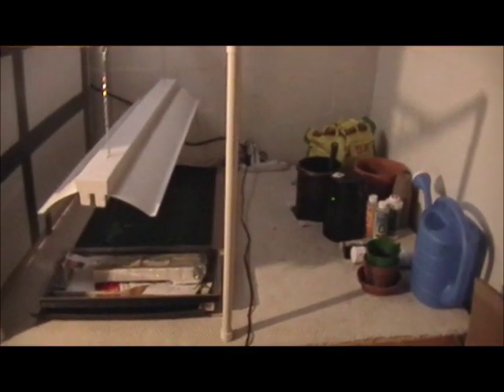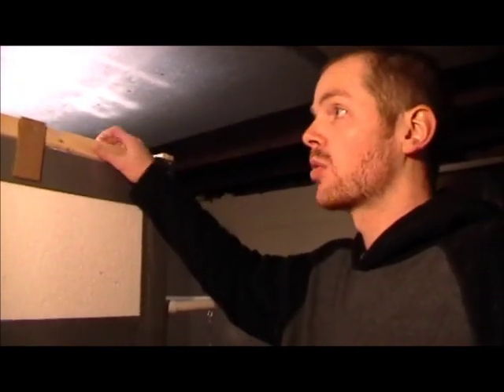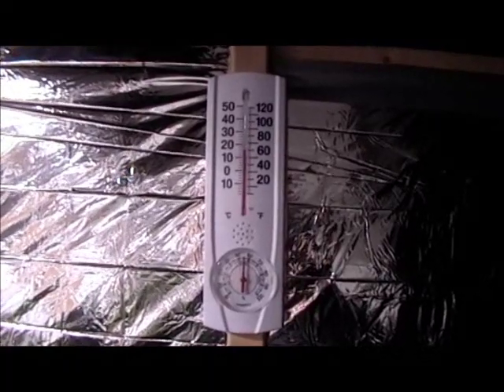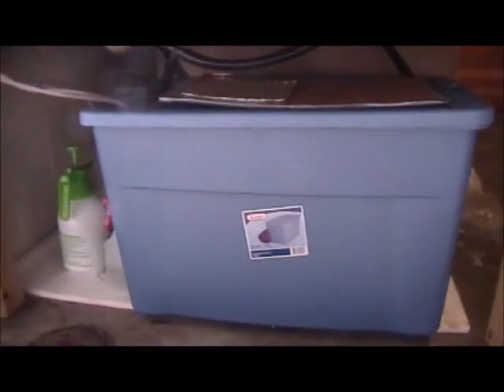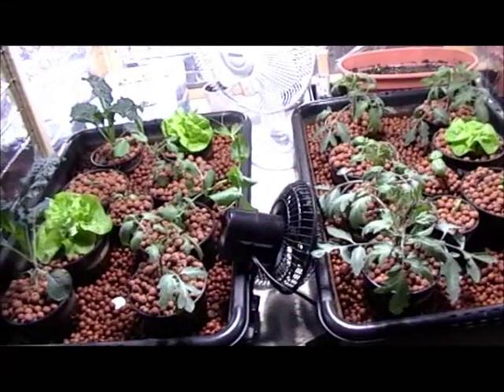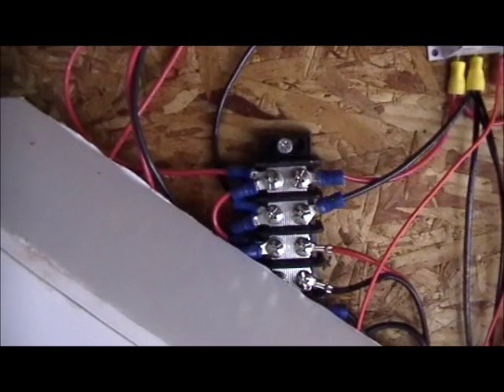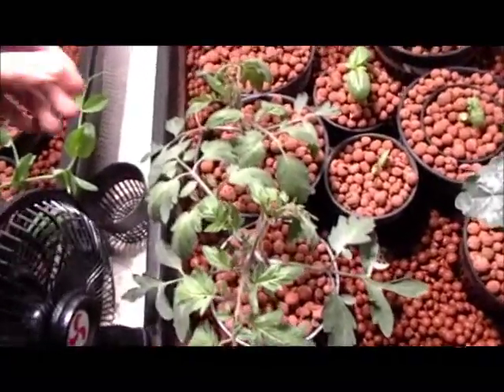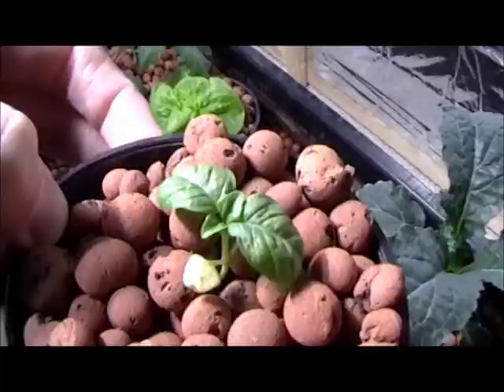Solar Powered Indoor Hydroponic Tomato & Vegetable Garden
This is an overview of my first hydroponics setup. It is a flood & drain system consisting of of a 4x4 grow area under a 250W HID light, with fans and pumps powered by a solar-charged battery, and a separate space dedicated to seed starting/cloning. Shoutout to happygameshow, check out his channel for more ideas (now

Below is some pricing info (as of Jan 2011) for the 12v accessories I used. Everything save the timer is available via Amazon.

12vdc oscillating automotive fan with clip: $15
"Power Bubbles" 12vdc air pump: $36
Rule 24 360gph 12vdc water (bilge) pump: $17
12vdc digital timer (programmable): $20 (from eepsales.com)

For comparison purposes, what I would have purchased as 120vac equivalents if using an inverter:

6-inch clip fan: $11
20-gallon air pump: $12
~300gph water pump: ~$20
Digital, programmable timer: ~$10

The disparity in price for smaller-ticket items like these is pretty negligible if you're willing to research and shop around a bit.